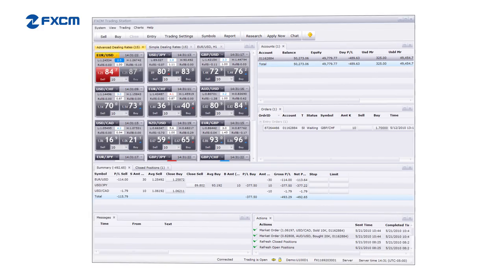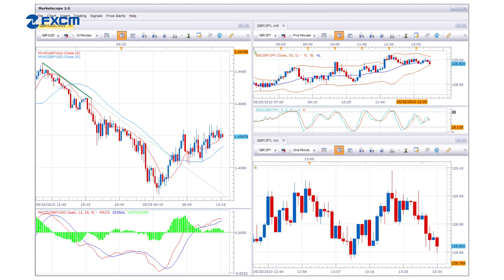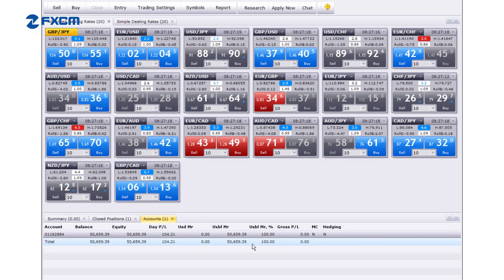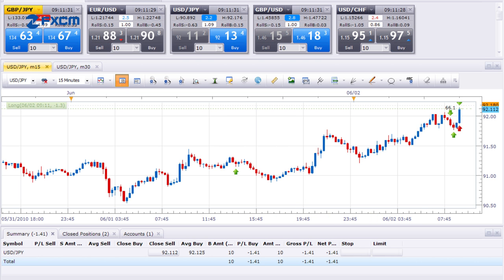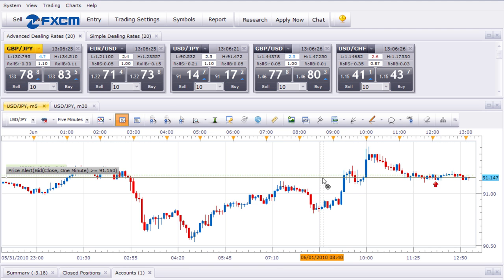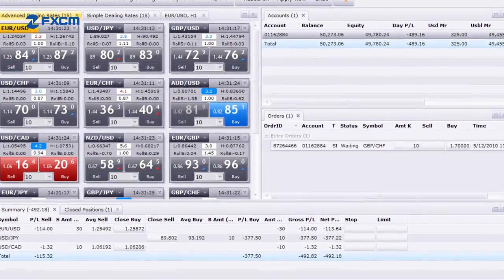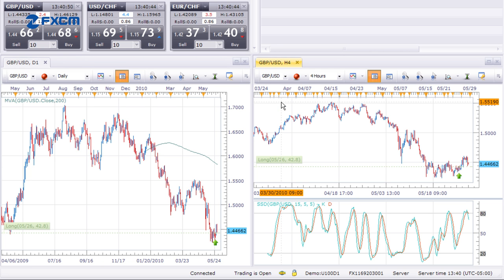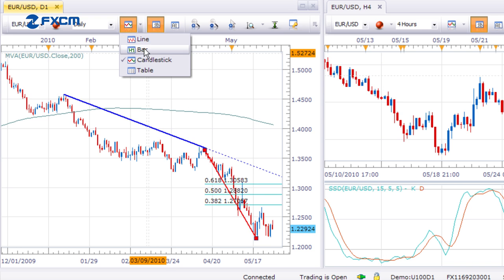Creating a Chart Trading Layout | FXCM Trading Station Functionality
Trading Station is ideal for those who rely heavily on charts for trading. The intuitive charts can be imbedded directly into the platform. And with dockable windows, tabs and flexible layouts, you can easily customize the platform so that all vital information is on one screen. Watch this video to learn how to set up your chart-trading layout.